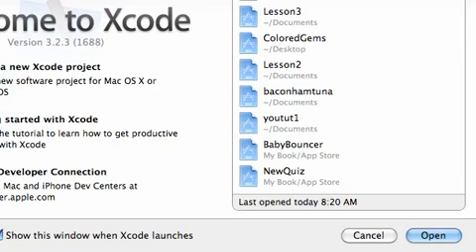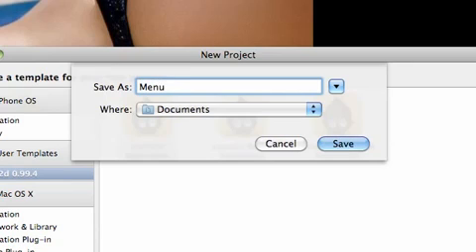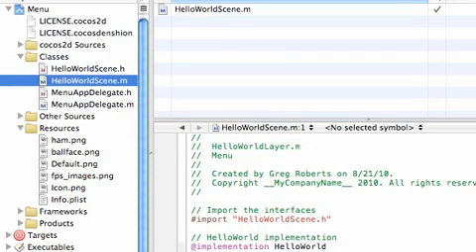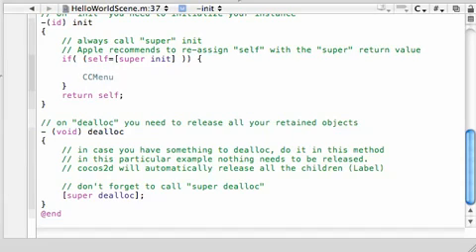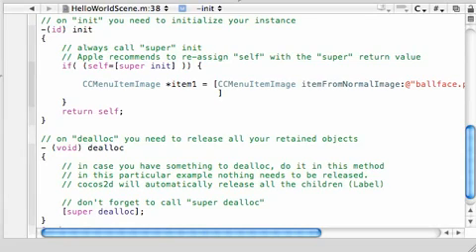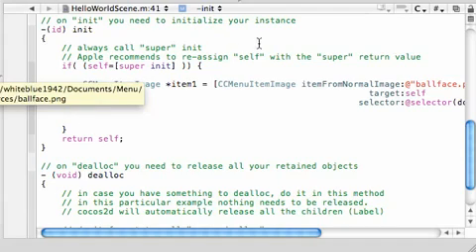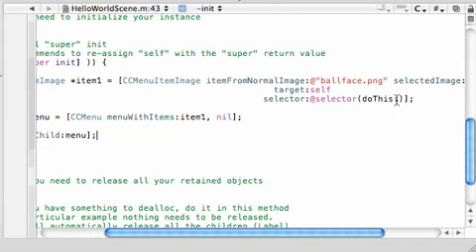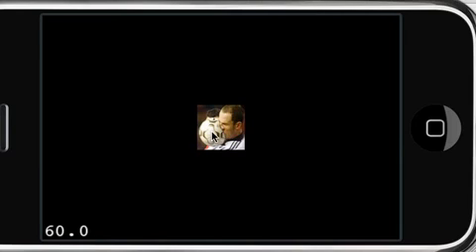Cocos2D iPhone Tutorials 6 How to Create Menus and Menu Items YouTube